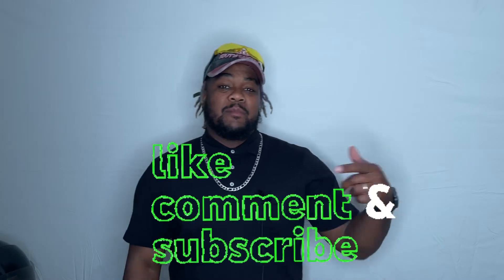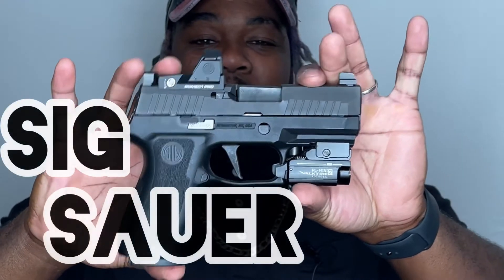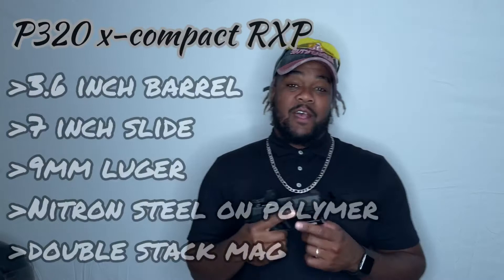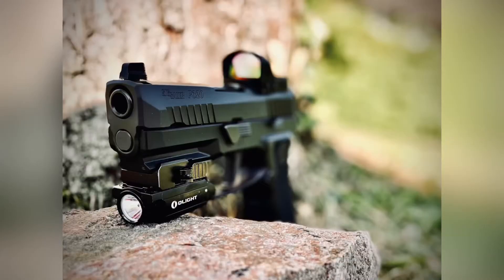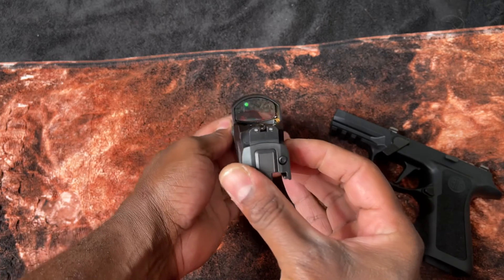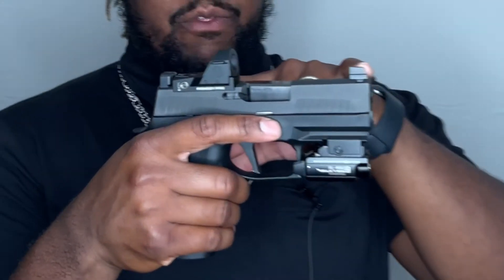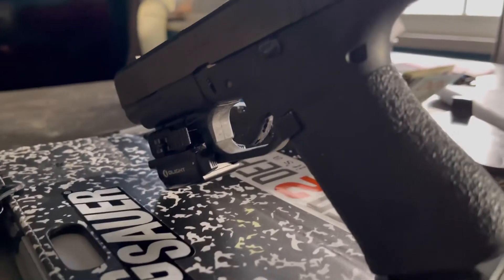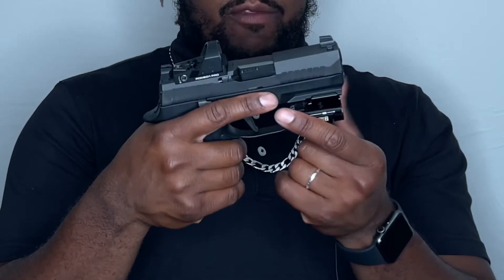NEW EDC setup | CCW | Sig Sauer P320 x-compact RXP | Olight Pl mini 2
Why I chose Sig over the coveted Glock 19 and pros of this specific model. As a novice gun owner, I wanted to experiment with handgun optics, triggers and attachments w/o "Gucci Ing" my firearm. Sig Sauer Wows with the P320 x- compact RXP firearm. An Excellent addition to my current CCW & EDC situation and desires. This is Loc'd N Loaded Episode. 06!

Subscribers can expect tips, reviews, tutorials, CCW and Loc lifestyle to continue pouring out of the LSNL channel.

TIMESTAMPS
0:00  INTRO
0:34 OLD EDC FIREARM
1:27 NEW EDC FIREARM
1:59 SIG P320 SPECS
2:30 WHAT'S IN THE BOX
4:40 WHY SIG VS GLOCK 19
7:49 OUTRO

Stay Loc'd - Carry Loaded - Love Your Life

Musician: original (mylsef)